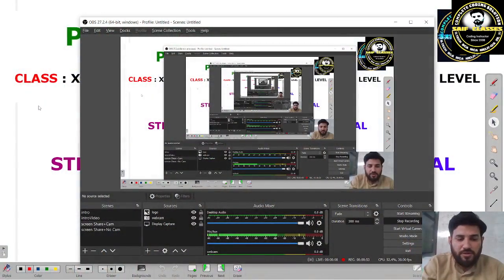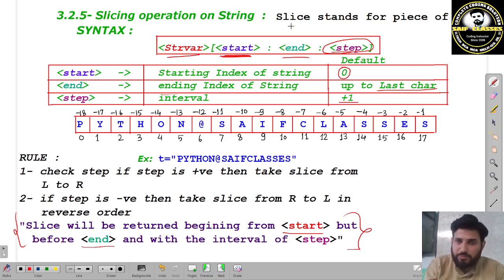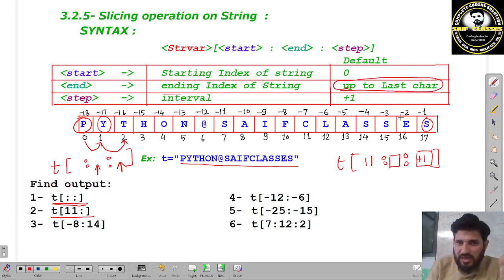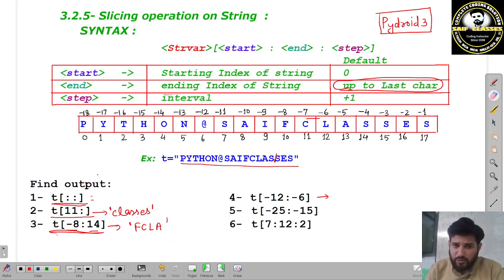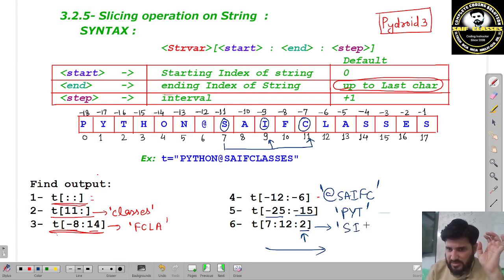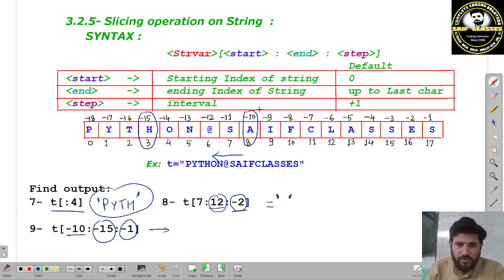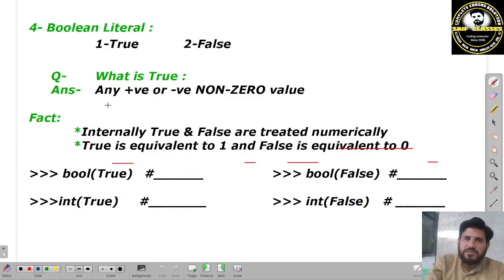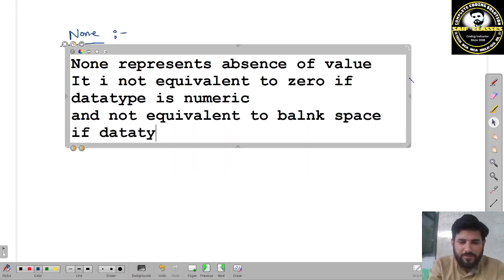String Slicing | Revision Tour | class 12th CBSE | SN-3 | 31-05-2022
This is a 3rd tutorial of new series for Class 12th Computer Science students of CBSE and NIELIT O LEVEL.
Details of this Video Tutorial as follows:
1-  Slicing operation - String Literal
2-  Boolean Literal
3- Special Literal - None
Timeline:
00:02 - Recap of Lecture-2
00:56  - Lecture Intro
01:24  - string slicing
15:06  - Boolean Literal
18:08  - None Literal